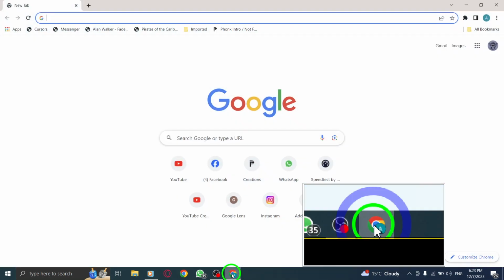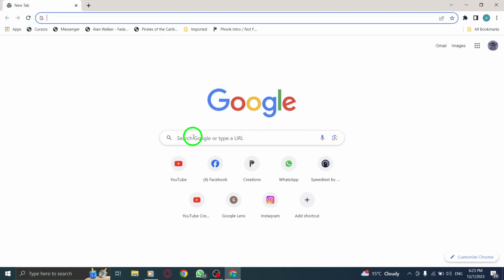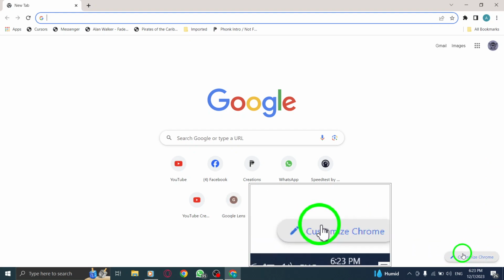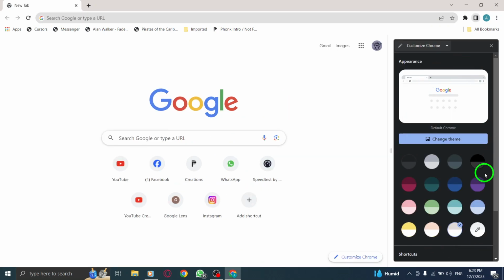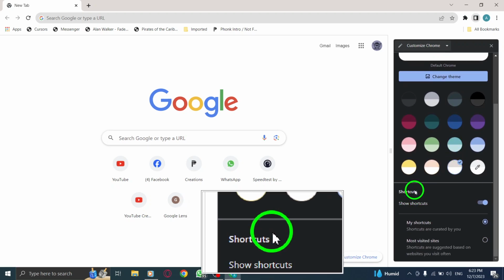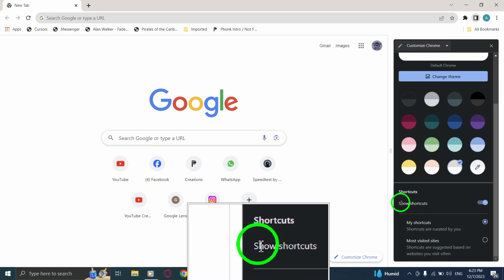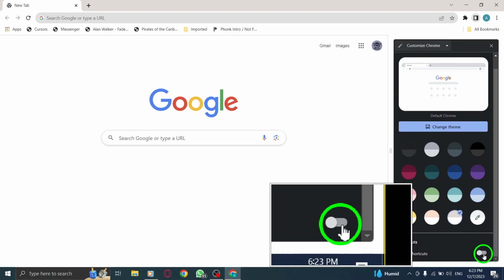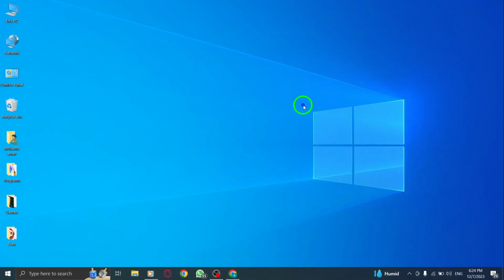How to Show Shortcuts in Chrome on PC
In this tutorial, we'll guide you through the simple steps to show shortcuts in Chrome on your PC. Shortcuts can help you navigate through your browser more efficiently. Follow these steps:

1. Open Chrome.
2. Click Customize Chrome at the bottom right.
3. Scroll down to Shortcuts.
4. Turn on Show shortcuts.

With these easy steps, you'll be able to enable shortcuts and enhance your browsing experience in Chrome on your PC.